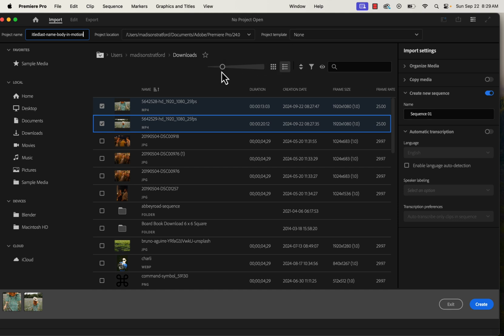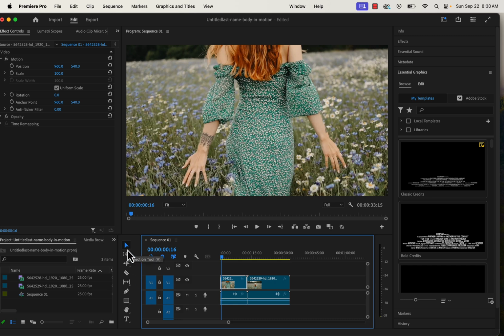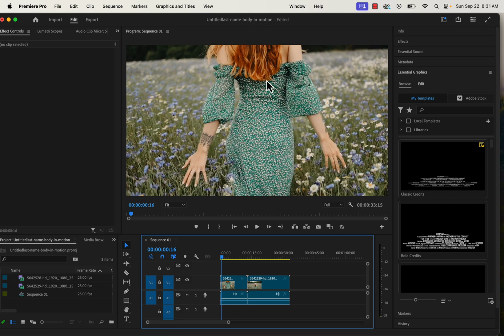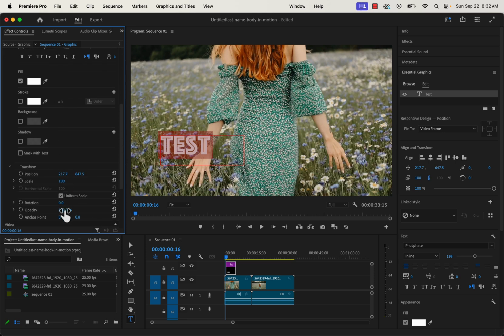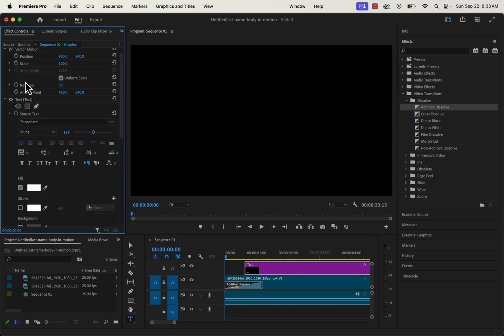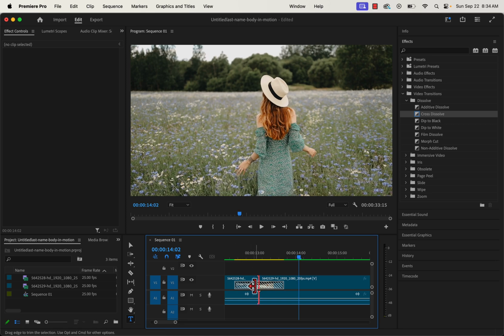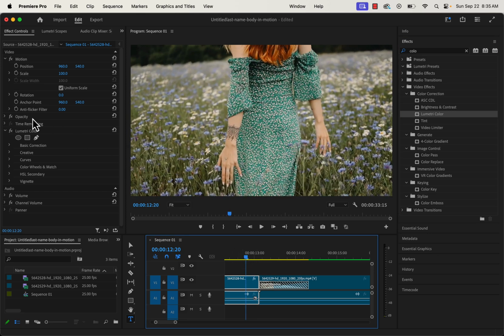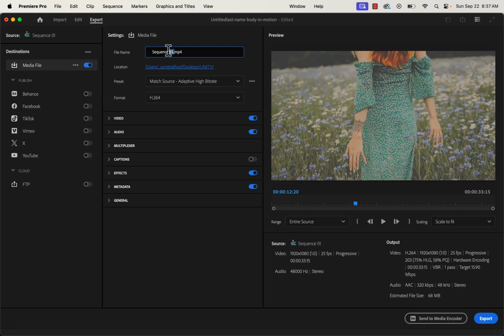Avc 100 premiere tutorial